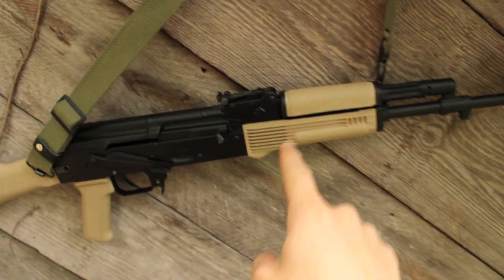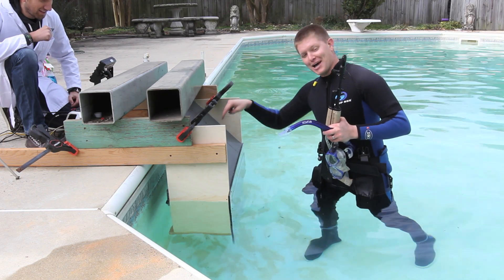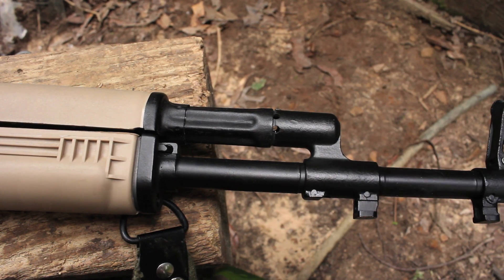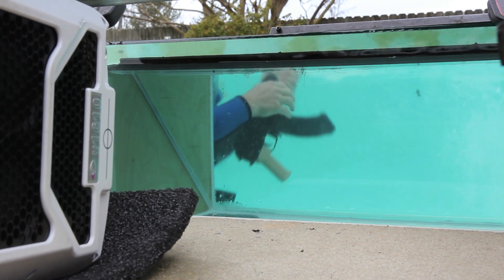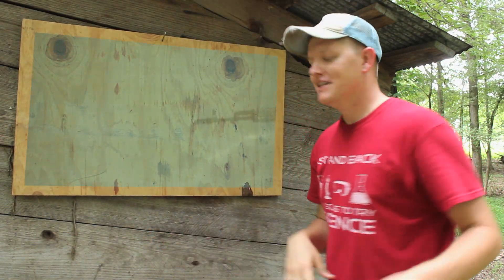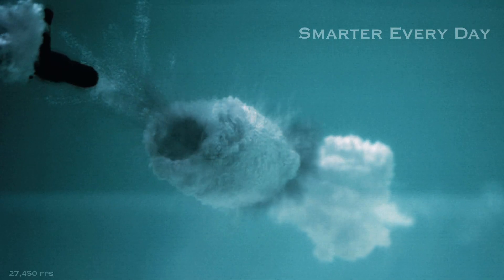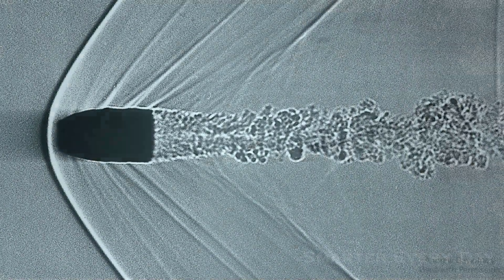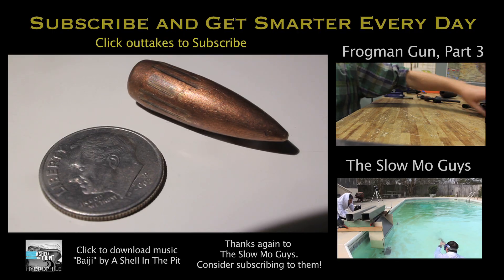AK-47 Underwater at 27,450 frames per second (Part 2) - Smarter Every Day 97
Email list to be notified when I make a new video
In which Destin uses an AK-47 to teach you the Physics of cavitation.

Diagrams created by Larom Lancaster as part of his personal creativity experiment

We used 2 high speed cameras in this video.  Both were made by Vision Research:

I the stuff above water level with a Miro LC310

Gavin shot all the stuff below water with the V1610
Get Smarter Section:
If you're a nerd, read these wikipedia articles:

The awesome bullet photo was created on a huge piece of film via direct shadowgraphy by Andrew Davidhazy.  Thank you for the phone call Andrew.

Rob Kueffner coded the equations in LaTEX for me in a jiffy.

And of course, a huge thank you to Jimmy Neutron for letting me shoot in your pool.

❓Mystery Item

Warm Regards,

Destin